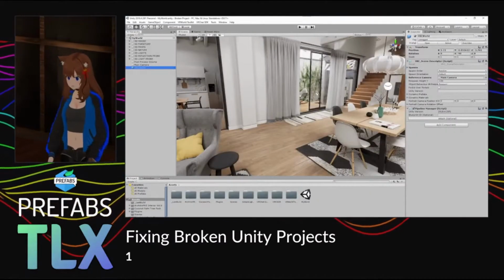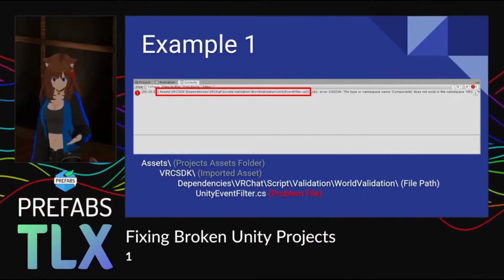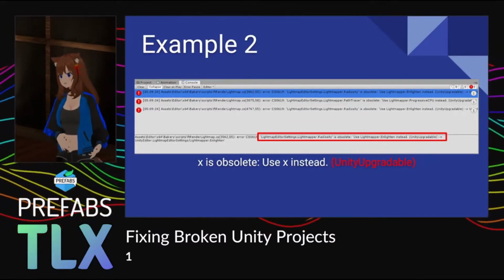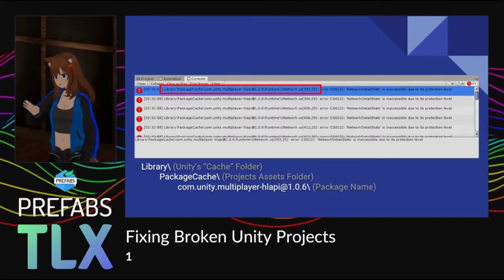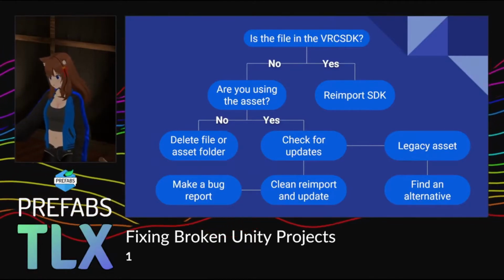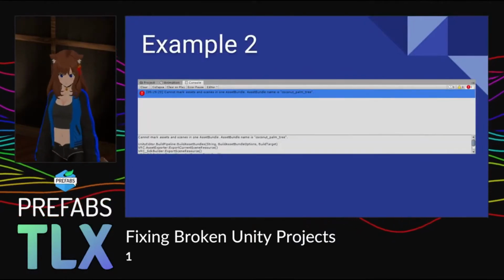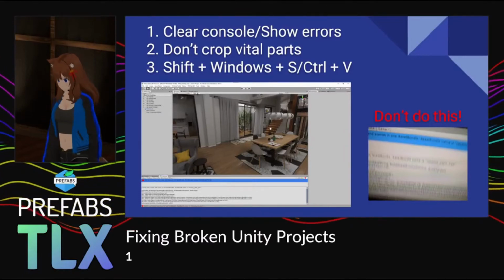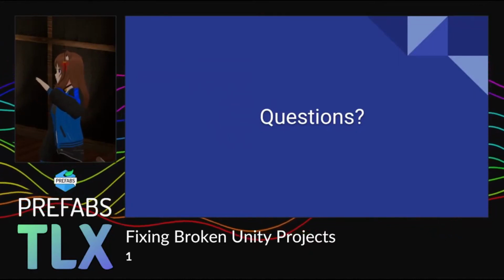Fixing Broken Projects by 1 | TLX Dec 2020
In this Dec 2020 TLX session, 1 talks about identifying, understanding and solving problems in Unity projects

Prefabs TLX is a fully VR-centric Developer Conference aimed at sharing the knowledge amongst VRChat World Creators